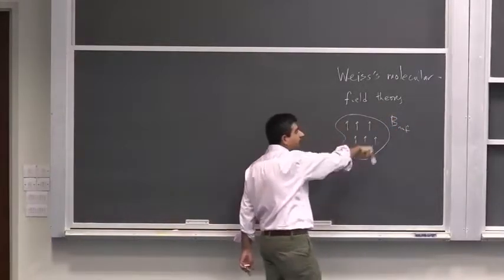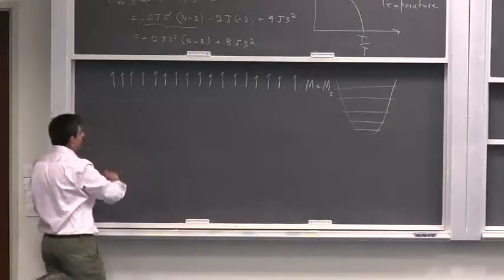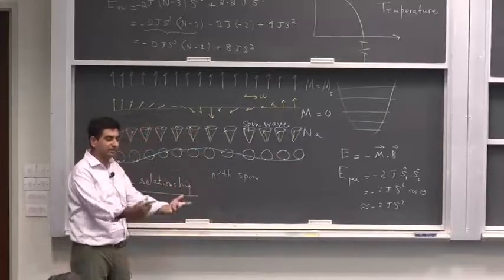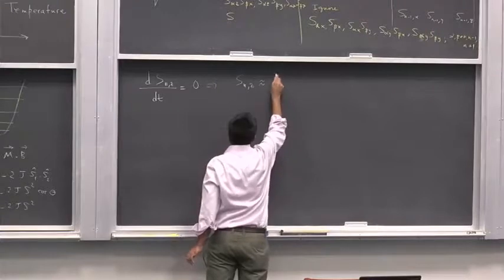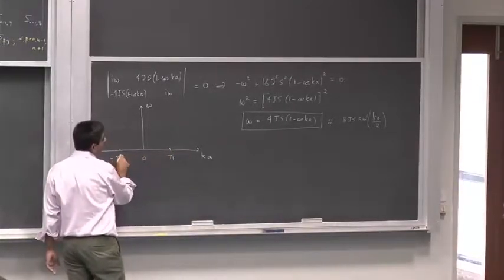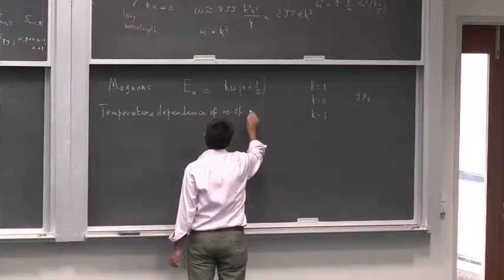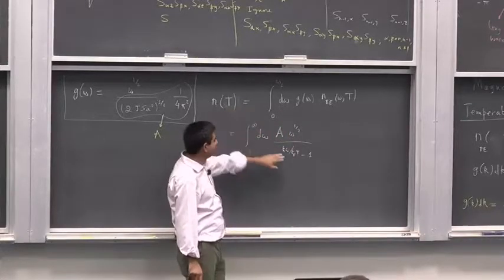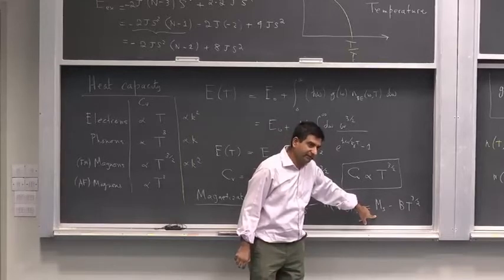Solid State Magnetism (Lecture 19): Spin Waves (Magnons)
19: Spin Waves

Magnetic excitations
Dispersion relation for Spin waves
Magnons
Temperature dependence of magnon numbers
Bloch Law, energy and heat capacity of magnons